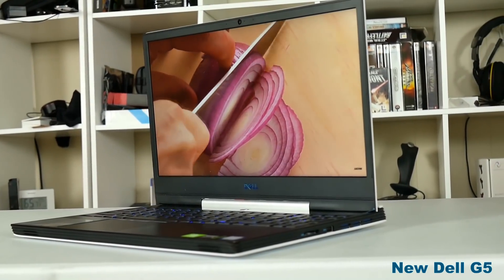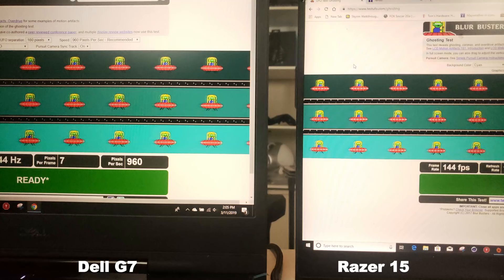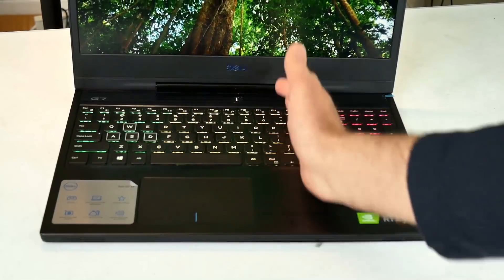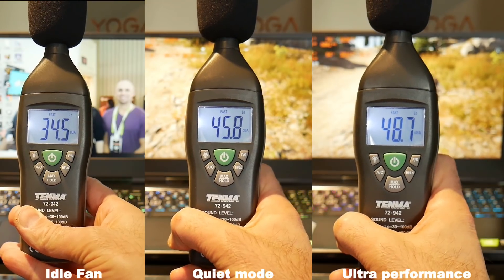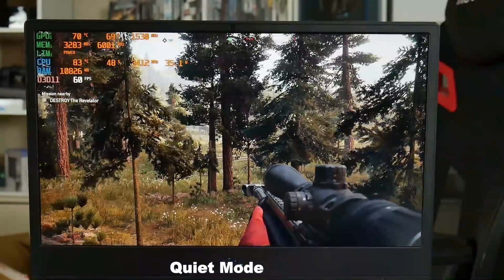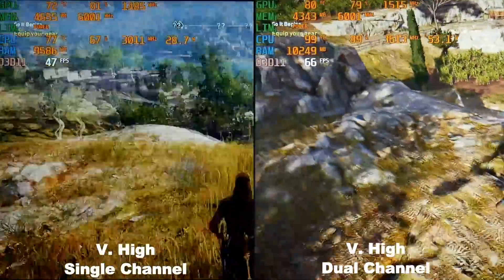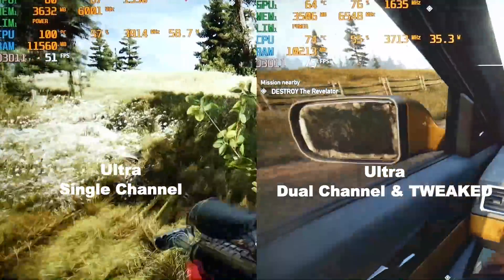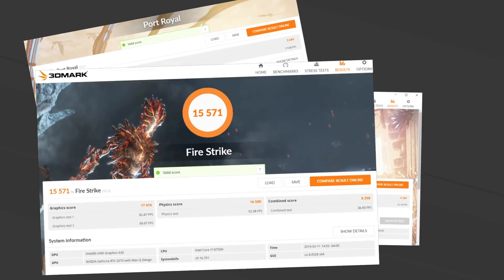New Dell G7 15" RTX 2070 Max Q Review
Get high-quality skins & wraps for your laptops, phones, and handhelds here 👉 m2skins.com The new Dell G7 costs $100 more than the G5 but it is built out of aluminum and is available in a 17" chassis.
Specs are i7 8750h , RTX 2070 max Q, 1 x 16GB Ram (I test in dual channel as well), 512 GB SSD, 1080p 144 Hz IPS panel.
I test gaming in single channel and dual channel, V Ray benchmark and real time audio processing.